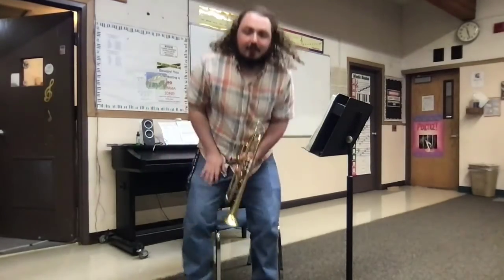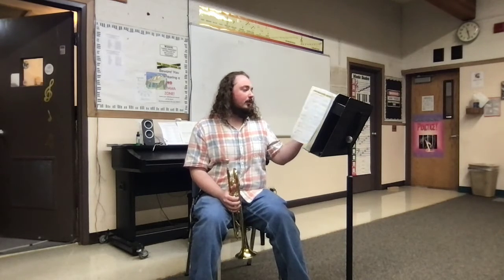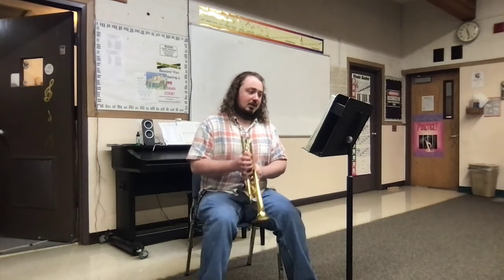How To Practice Video 1